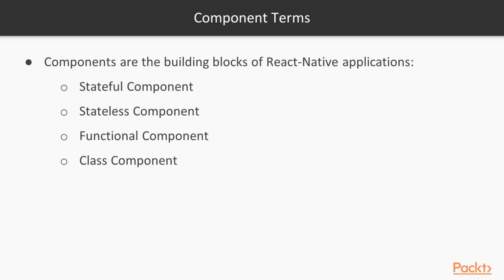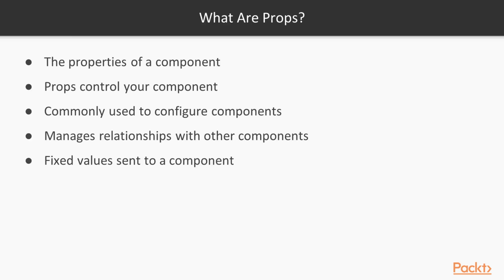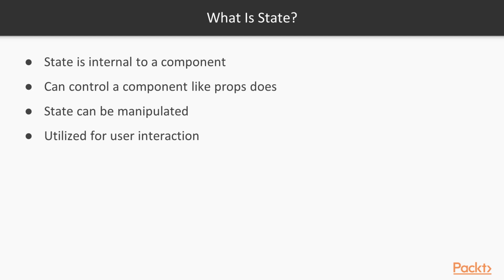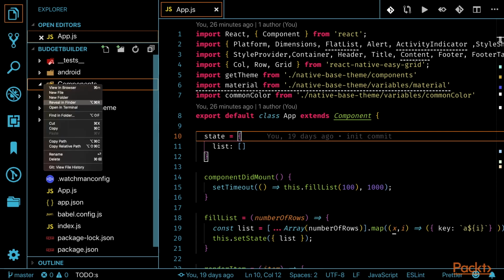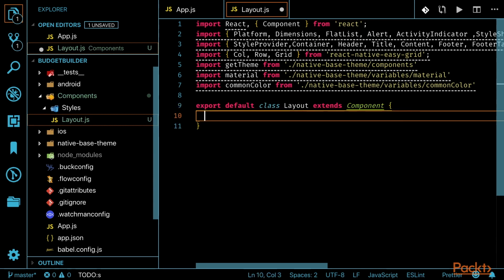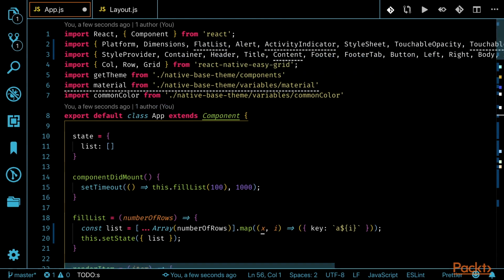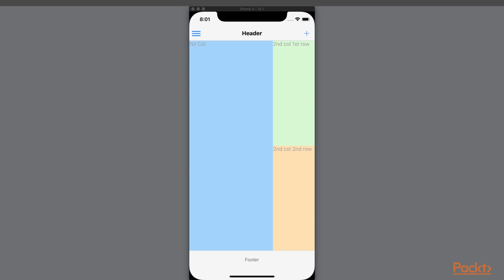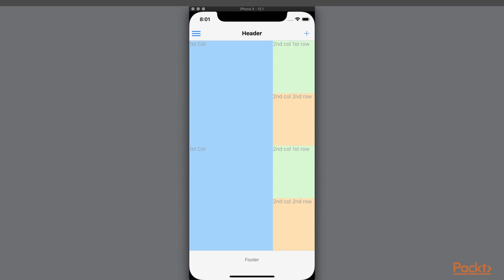React Native in 7 Steps : Creating Reusable Components | packtpub.com